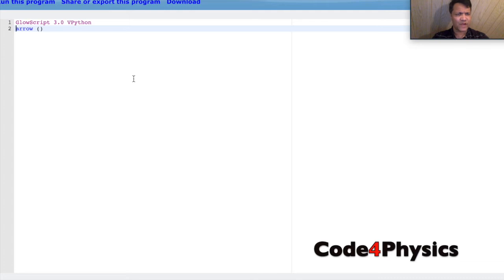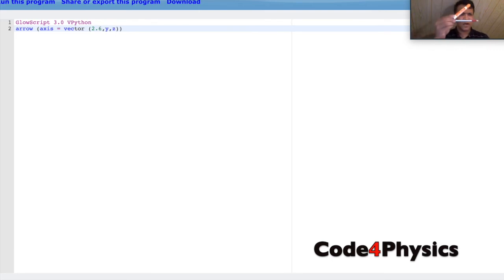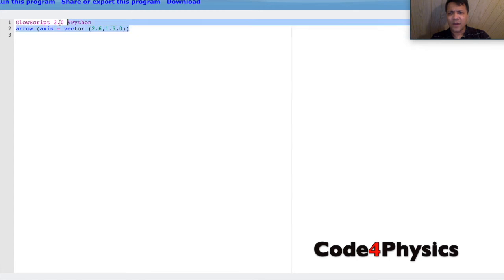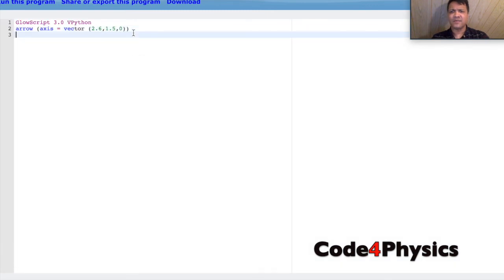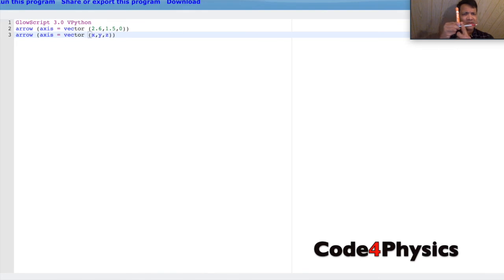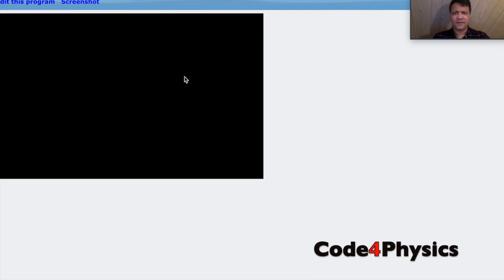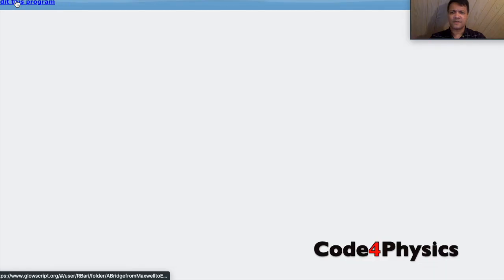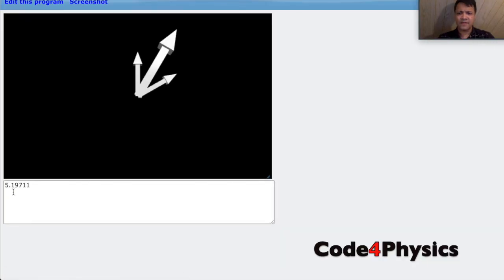#45 | Vector addition using Python | Physics